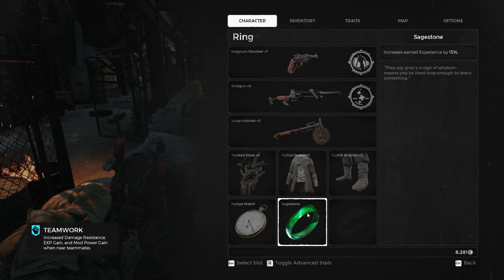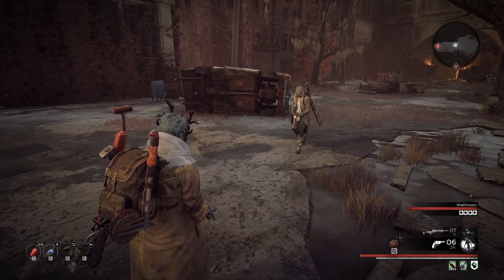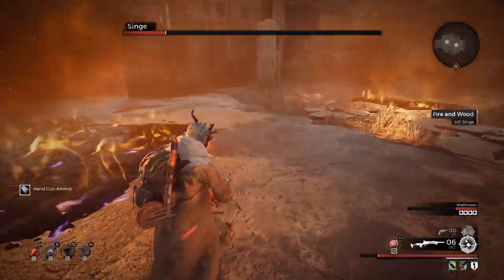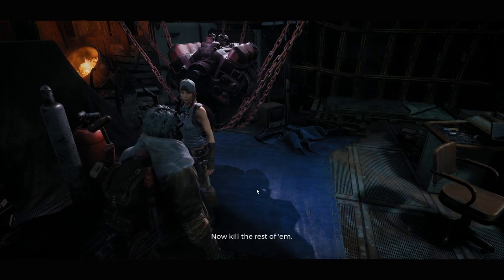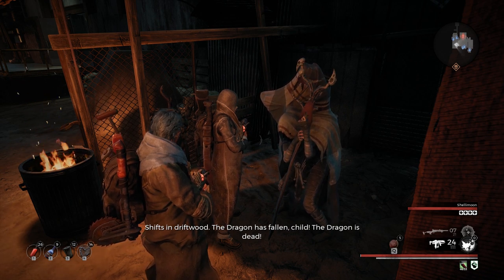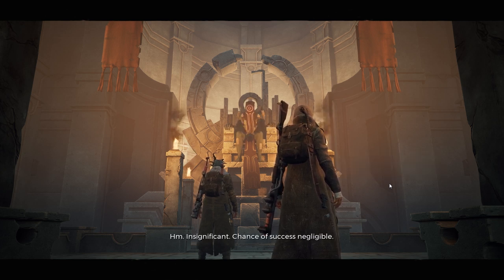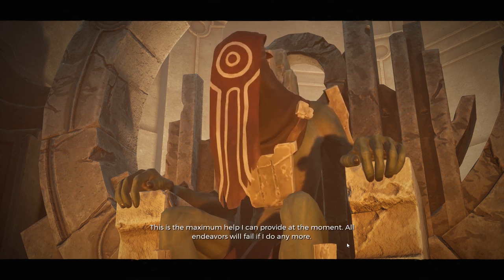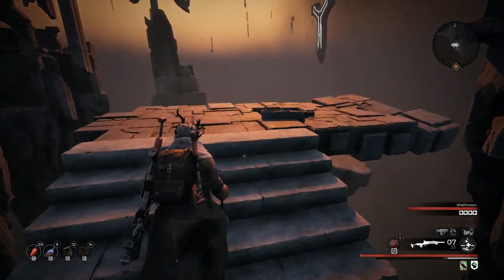Let's Play Remnant: From The Ashes [Co-Op] - PC Gameplay Part 12 - Sliders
Remnant: From the Ashes is a third-person survival action shooter set in a post-apocalyptic world overrun by monstrous creatures. As one of the last remnants of humanity, you’ll set out alone or alongside up to two other players to face down hordes of deadly enemies and epic bosses, and try to carve a foothold, rebuild, and then retake what was lost.

A REMNANT OF MANKIND
The world has been thrown into chaos by an ancient evil from another dimension. Humanity is struggling to survive, but they possess the technology to open portals to other realms and alternate realities. They must travel through these portals to uncover the mystery of where the evil came from, scavenge resources to stay alive, and fight back to carve out a foothold for mankind to rebuild...

ENDLESS FANTASTIC REALMS AWAIT
Explore dynamically-generated worlds that change each time you play through them, creating new maps, enemy encounters, quest opportunities, and in-world events. Each of the game’s four unique worlds is filled with monstrous denizens and environments that will provide fresh challenges with each playthrough. Adapt and explore… or die trying.

SCAVENGE. UPGRADE. SPECIALIZE.
Overcome tough-as-nails enemies and epic bosses throughout hostile environments to earn experience, valuable loot and upgrade materials you can use to build a wicked arsenal of weapons, armor, and modifications to approach each encounter dozens of unique ways.

STRENGTH IN NUMBERS.
Invading other worlds to seek an end to the Root is dangerous and survival is far from guaranteed. Team up with up to two other players to increase your chances of survival. Teamwork is necessary to make it through the game’s toughest challenges… and unlock its greatest rewards.